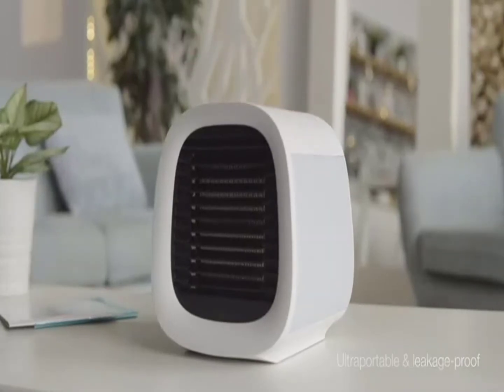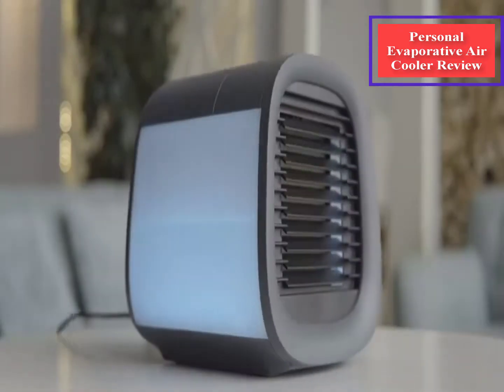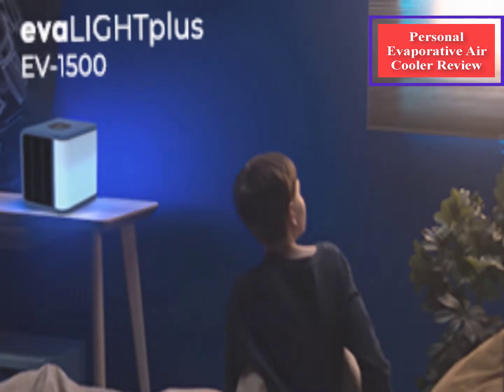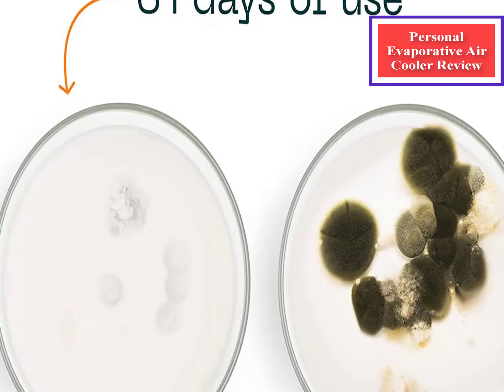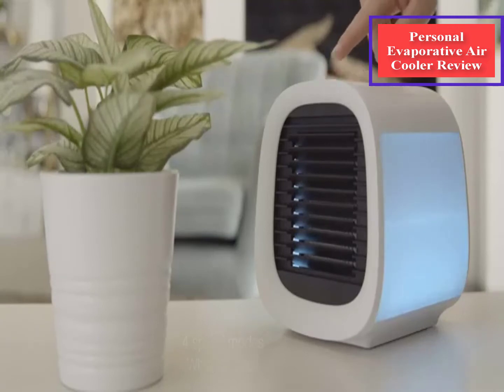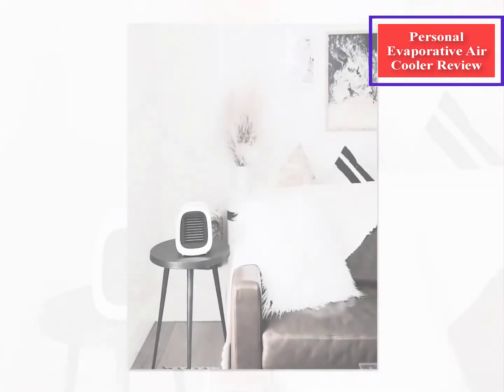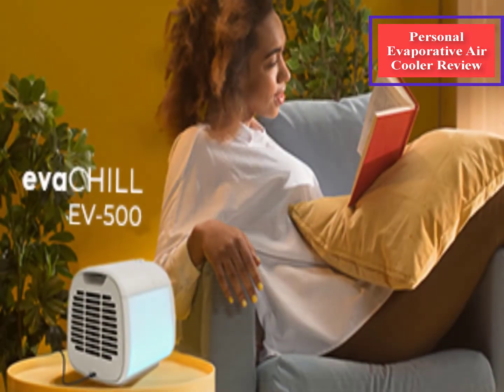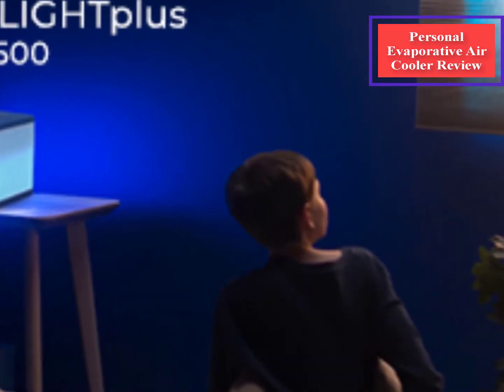Evapolar evaCHILL Personal Evaporative Air Cooler Review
FOLLOW US